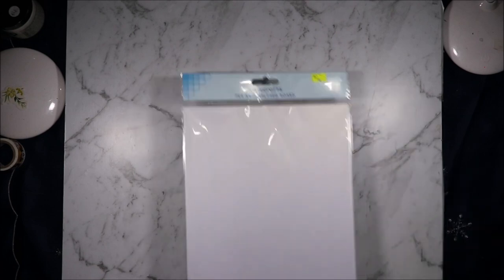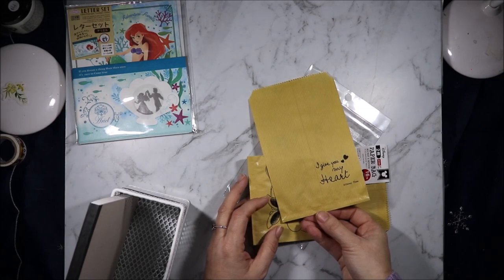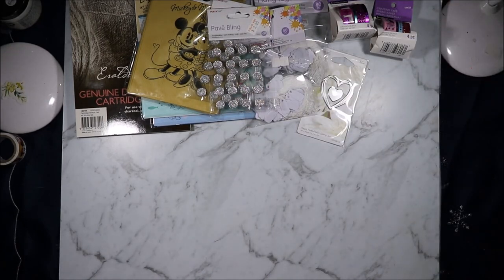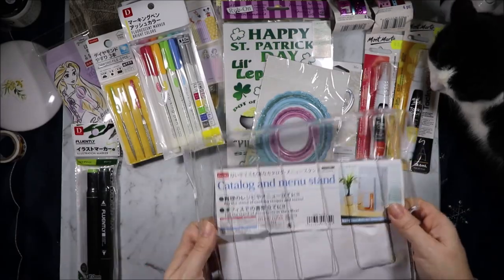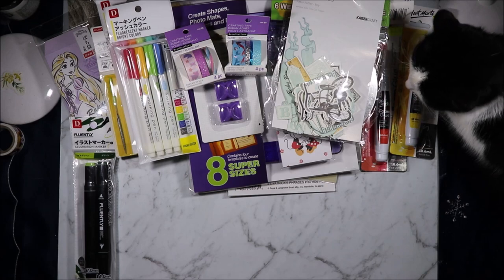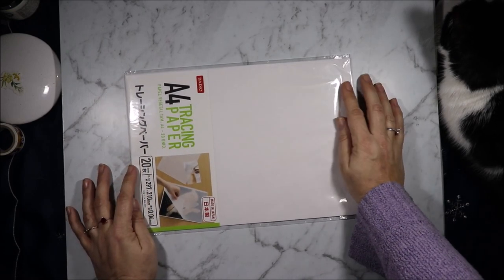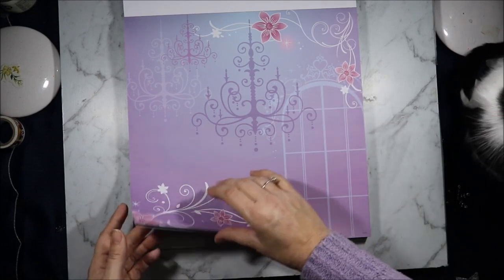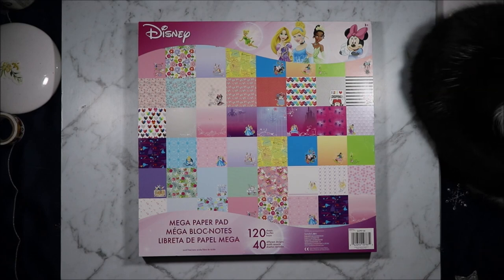Daiso Riot and Lincraft Haul with Disney Pink Lemonade and Girls Night Out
You can find more information over on